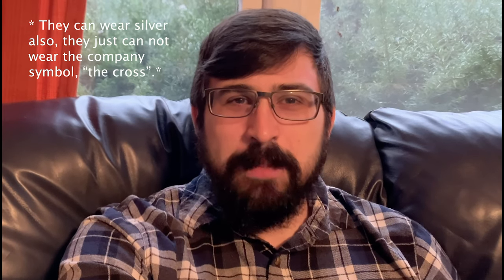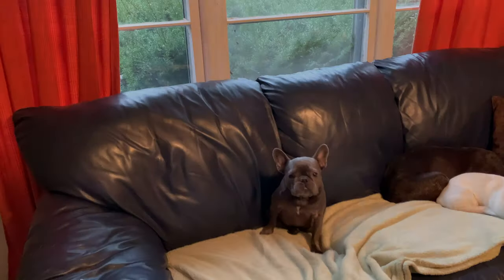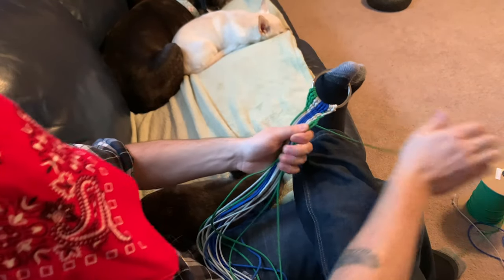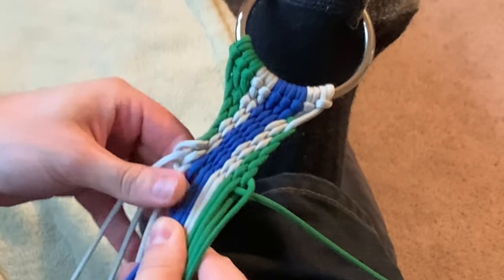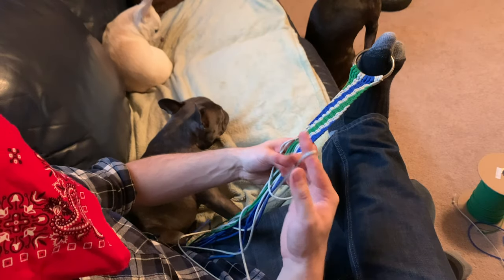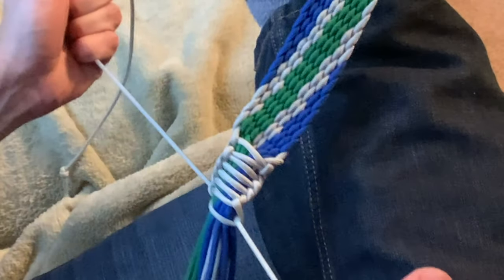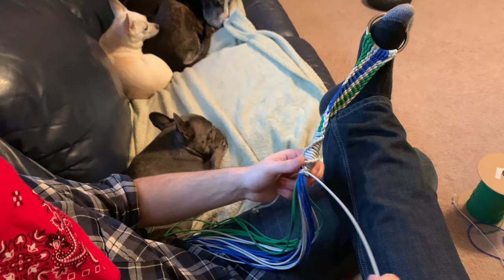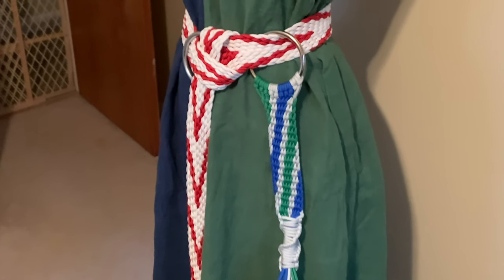Weaving Blind | Woven Belts | Amtgard, Dagorhir, Belegarth, Larping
Hey All!
In this video I will be making a belt favor for Amtgard, Dagorhir, Belegarth and other Larp games. In Amtgard, Dagorhir, Belegarth and other Larp games, belts are used to signify rank or achievement. They can also be used to show off your unit colors or a knightly belt line. In Amtgard, Dagorhir, Belegarth and other Larp games, it is also useful to make sure that your tunic stays down while you are fighting. Woven belts are a great way of achieving that while looking good also. All of the belts that I make for Amtgard, Dagohir, Belegarth and other Larp games are made using finger weaving techniques. Many of these techniques can be found in traditional, period sources. I have adapted them to modern materials like paracord and macramé. The majority of the belts that I make for Amtgard, Dagorhir, Belegarth and other Larp games are made using paracord and macramé. These materials hold up well to the elements and fighting alike. If you are looking for what type of Larp would use belts like this or what game you would want to try, I would recommend taking a look at Amtgard and Dagorhir. These are the two that I have the most experience with. I have also heard good things about Belegarth and Darkon also. I have played in the SCA a few times also and found that to be very enjoyable. If you have any questions about my woven larp belts, please leave a question below!

Where I Get My Materials